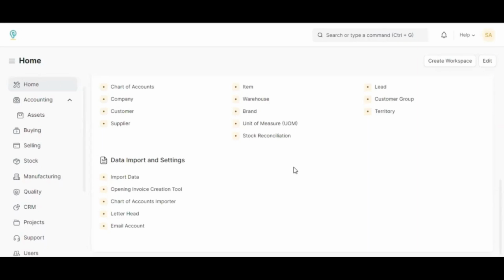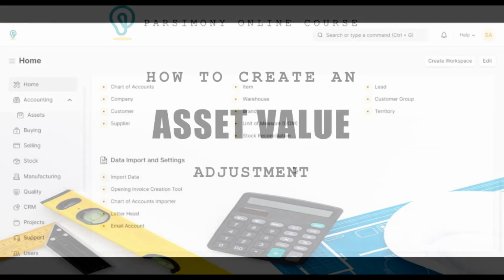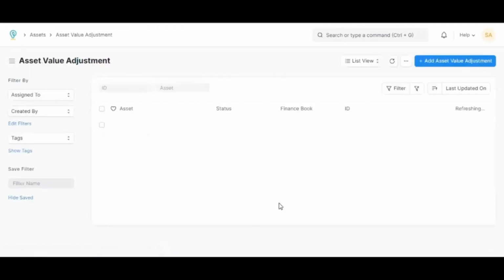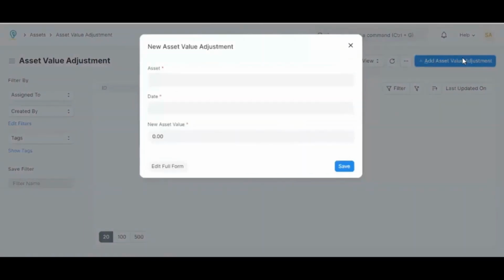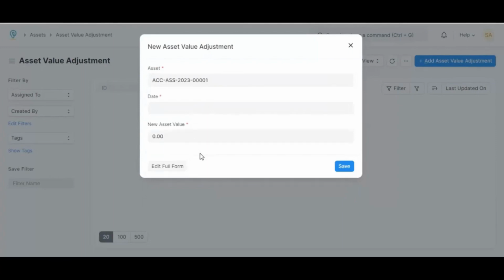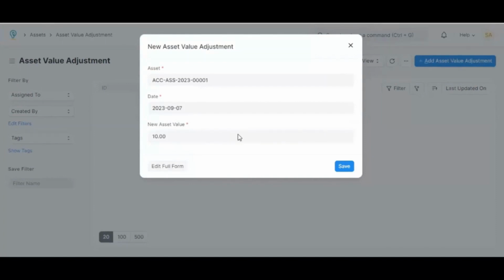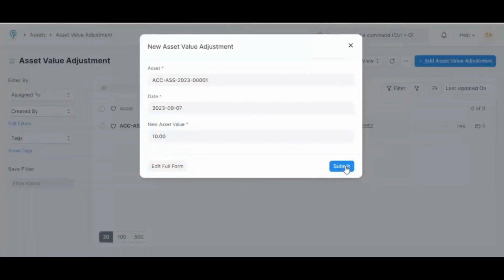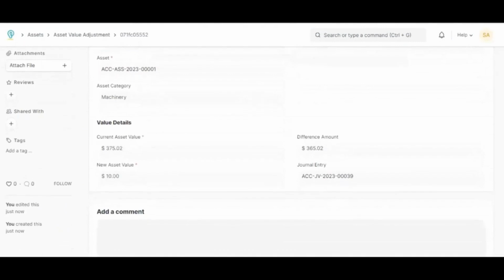Learn About Asset Value Adjustment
Learn how to use the Asset Value Adjustment feature in the Assets Maintenance of Parsimony.
It provides step-by-step guidance on creating a new Value Adjustment record for assets.

Highlights

🖥️ This tutorial covers the process of adjusting the value of assets using Parsimony.
📅 It demonstrates how to select the asset, specify the date, and enter the adjustment amount.
💾 Saving the details creates the value adjustment record for accurate asset valuations.
📈 Users can keep track of value adjustments for their assets within Parsimony.

and start mastering the Assets module with awesome video tutorials!